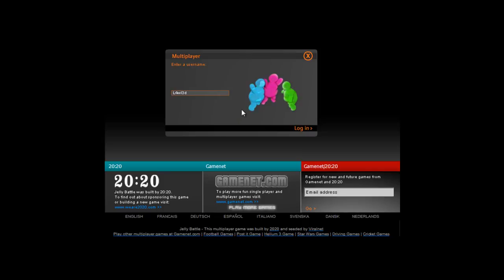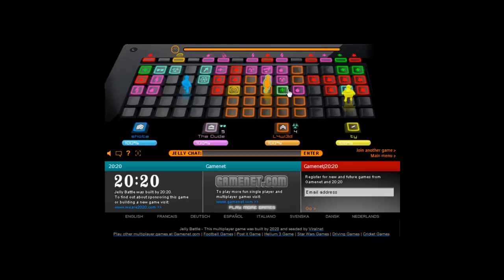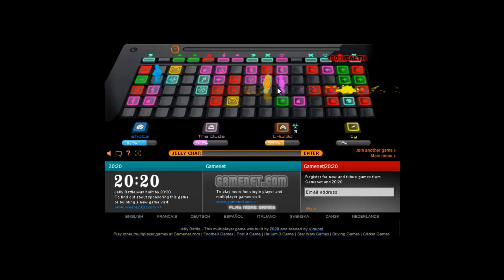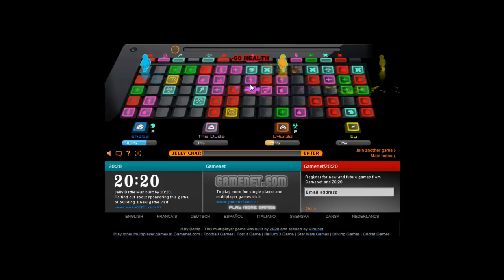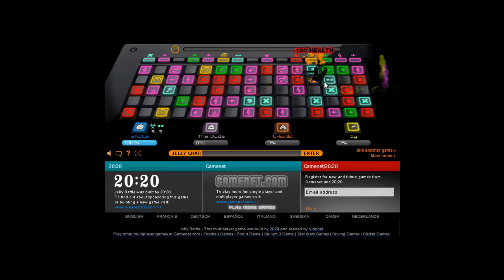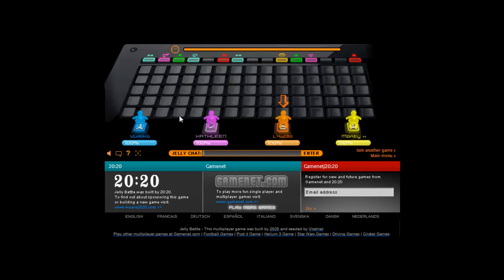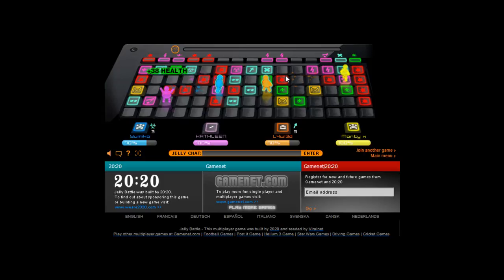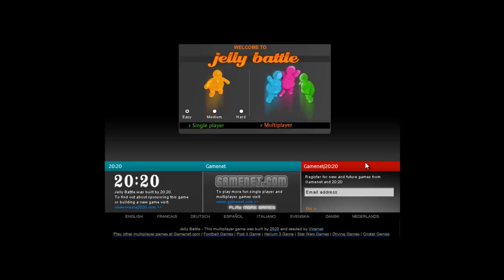Let's Play Random Multiplayer Games! Part 5!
Jellybattle ftw or ftl? You pick!